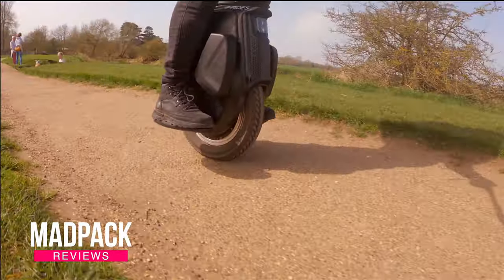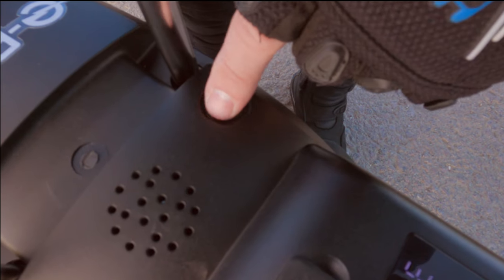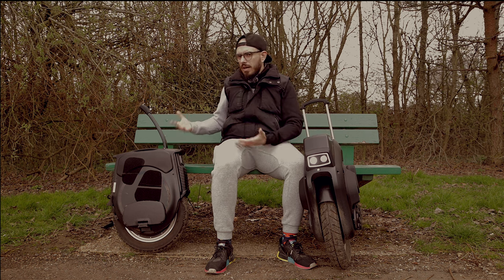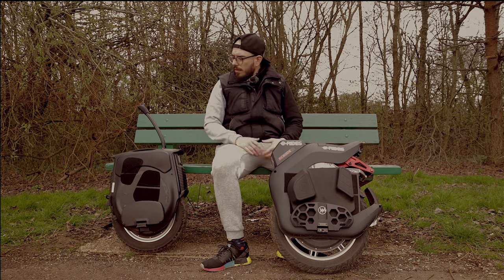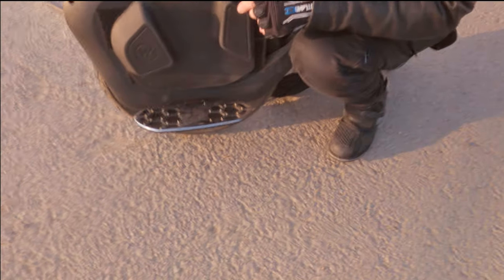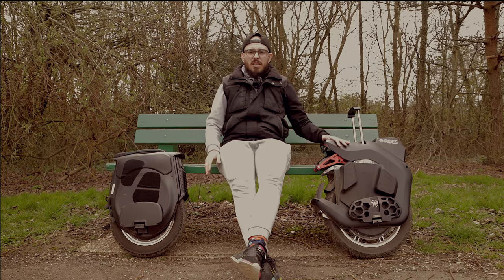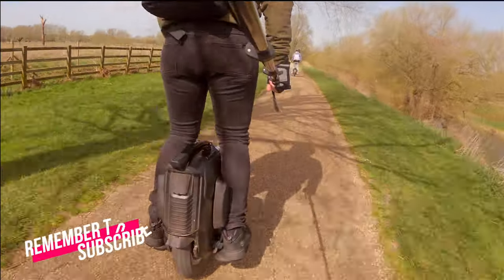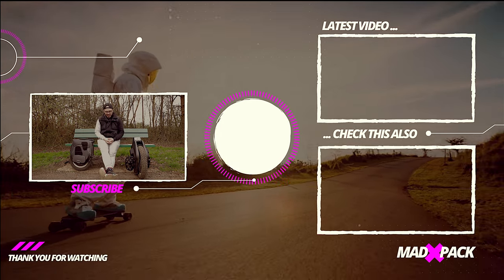Begode Hero VS Inmotion V12 - More than 3000km to test this!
After riding the Begode Hero for more than 1000km and the inmotion V12 for 2000km I could put together my thoughts on these 2 amazing electric unicycles that are for me the best options if you are after an electric unicycle to use in the city. Kingsong, Veteran they don't have solutions to compete against these 2 wheels in this category and is definitely not the S18 a solution since is so slow. We are comparing an Inmotion V12HS (soon I will have here the Inmotion V12HT) with stock tire and a Begode Hero with a Michelin City Pro tire that brings the Begode Hero to life. The Top speed in this 2 wheels are around 70KPH and also we will be covering things like how is to seat on this 2 wheels, which one have better and more settings to adjust to your riding style. But yeah dis are the 2 most interesting EUC at the moment. I hope you enjoy this comparison review of the Begode Hero against the Inmotion V12

⭕ EUC Discounts
🇺🇸 North America (eWheels):

- CODE: madpack5

- CODE: MADpack

- CODE: MPKX10

CODE: MADpack

CODE: MADpack

CODE: MADpack